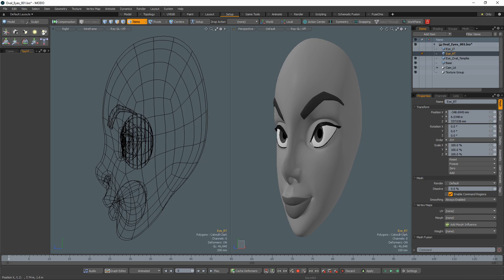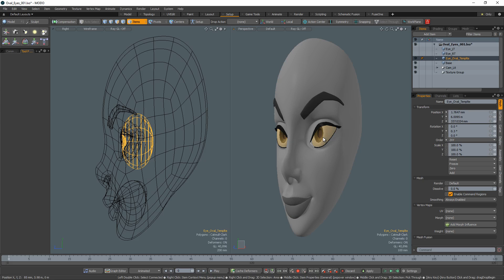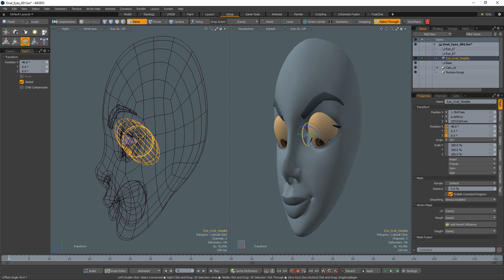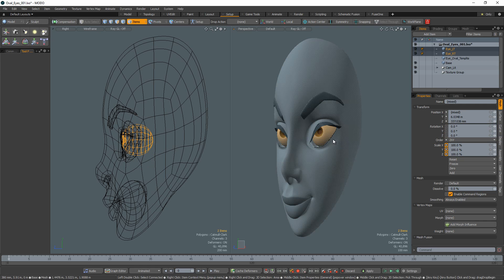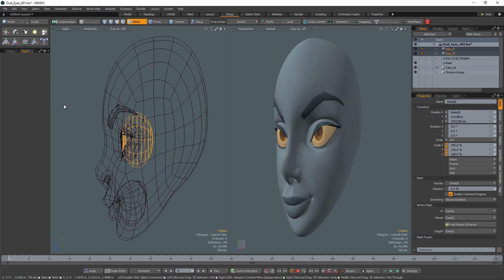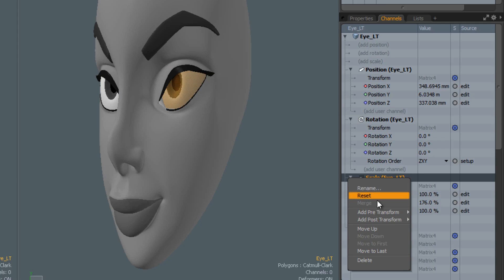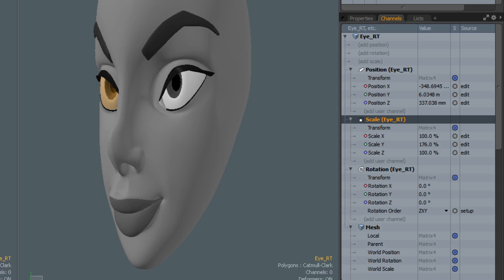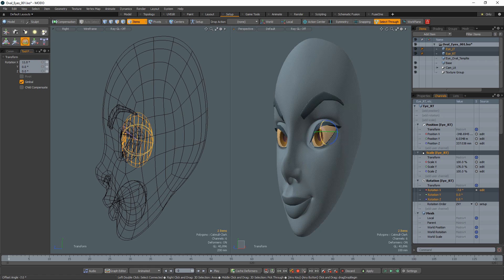MODO | Rigging Oval Eyes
When working on stylized character models I often like to create oval eyes. While this may result in a more appealing character it can pose a potential issue for rigging and animation. Fortunately, MODO offers an easy solution for this problem.